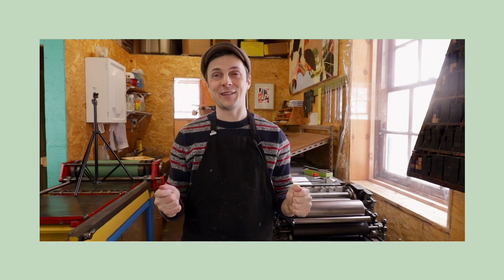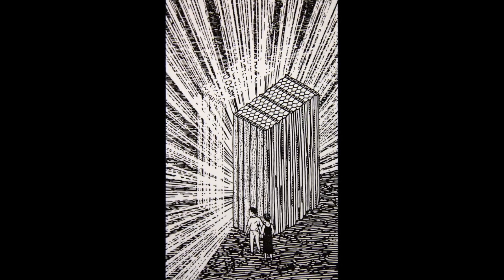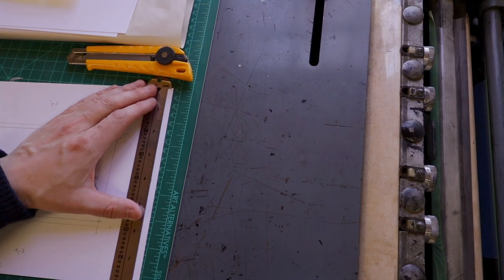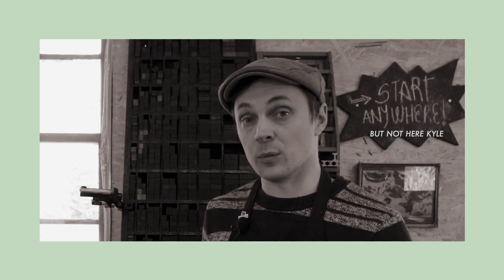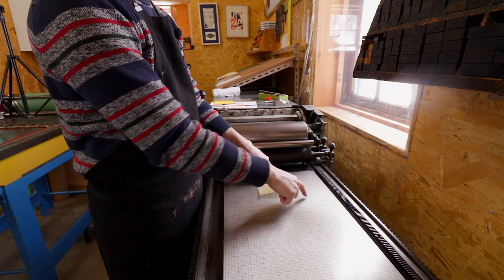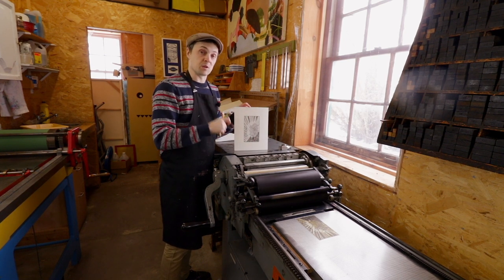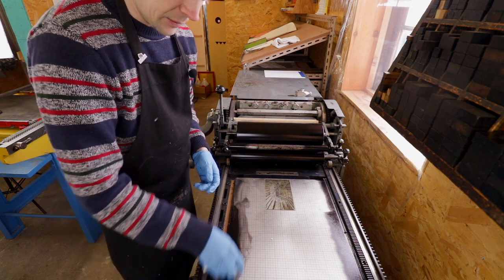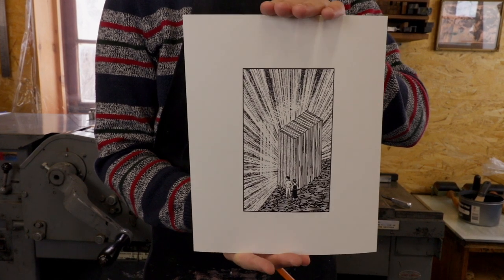Creating a PHOTOPOLYMER PRINT on our Vandercook *start to finish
In this episode of Artist Confessional we follow Kyle around the printshop as he prints "Division" - a photopolymer relief print - on our Vandercook SP15.

📎 SHOW NOTES:
Photopolymer plate: KF95 Toyobo Plate
Positive Film: Camstat Graphic Supply Ink Jet WP Film
Paper: Above Ground Art Supply Legion Print Smooth White
Plate Base: Standard Boxcar Base
Plate Adhesive: Boxcar Film Adhesive
Platemaker: Nuarc
Plate Brush: Lee Valley World's Kindest Nail Brush
Ink: VanSon

⏰ TIME STAMPS:
0:00 Intro
0:47 Explaining what is going to be printed and how
1:30 Why make a relief print using photopolymer plates?
2:51 Working with scientific imagery
3:32 Preparing the image for the plate
4:25 Preparing paper registration for the Vandercook
6:57 Taping the plate onto the Boxcar Base
7:45 Confessions on Failure & procrastination
10:12 Shooting a new polymer plate
11:58 Registering the plate and Boxcar base
14:18 Ready to print!
14:37 Adjusting registration
16:32 READY TO PRINT
18:18 Clean-up
20:16 Printing is done, what's next?